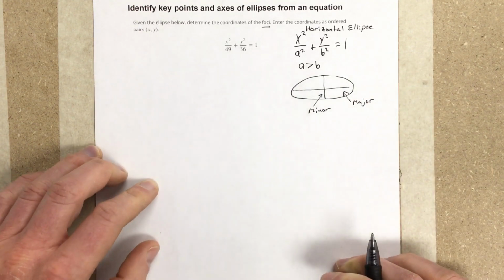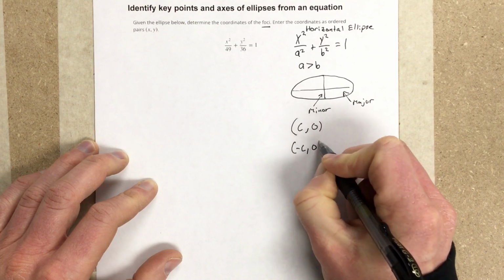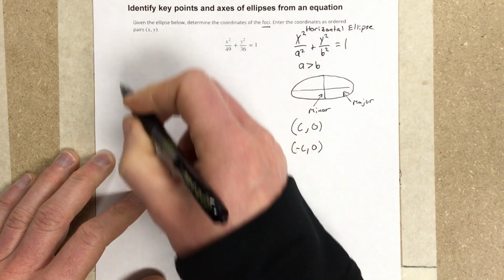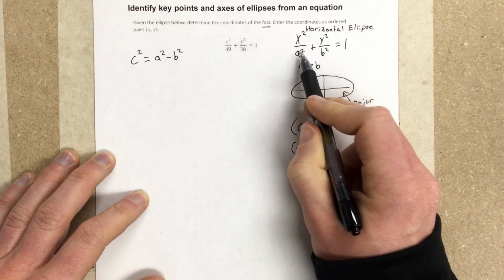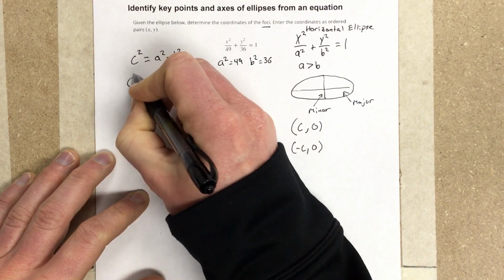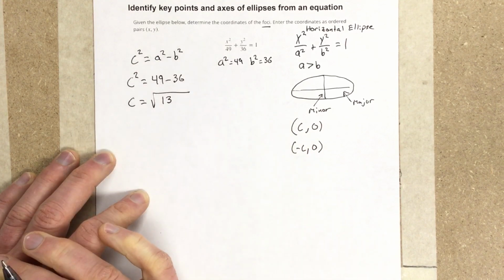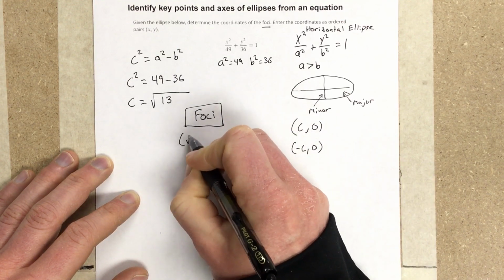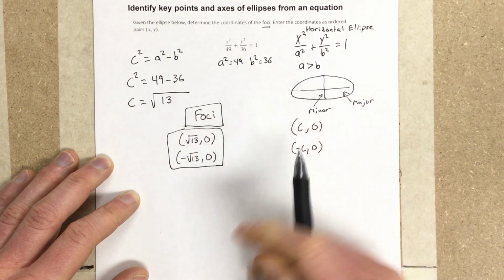Identify key points and axes of ellipses from an equation